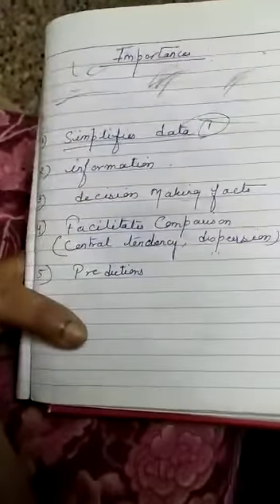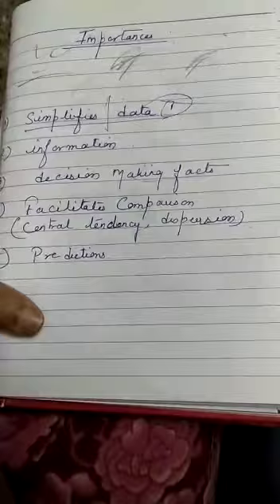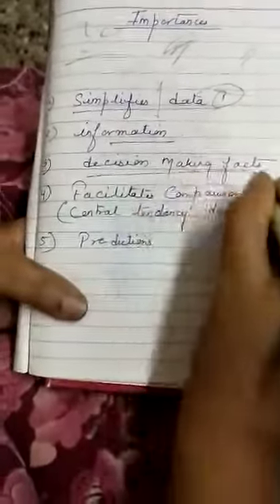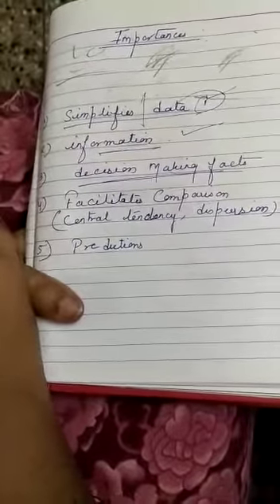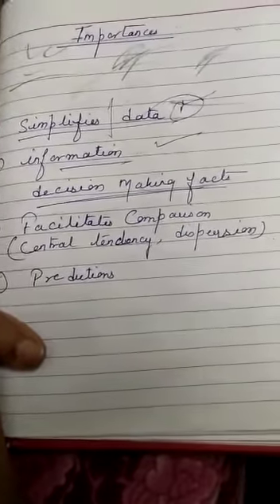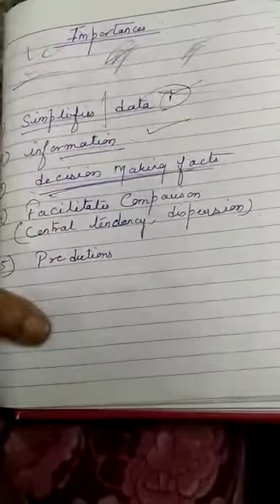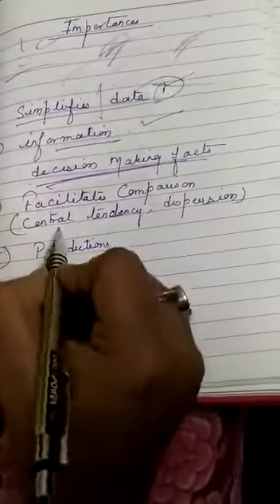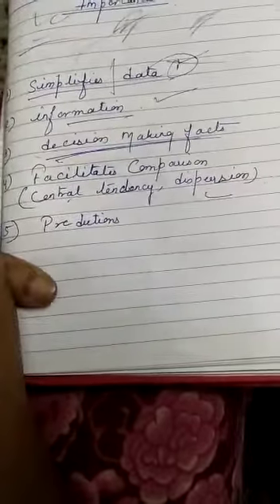Keya Banerjee BBA sem 2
Business statistics - definition and importance